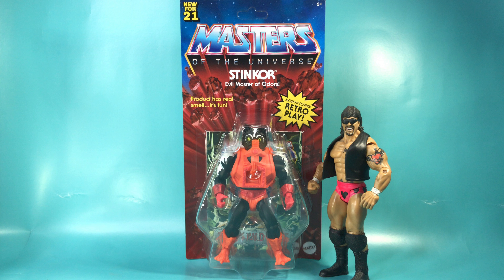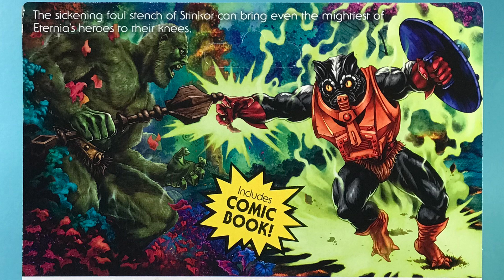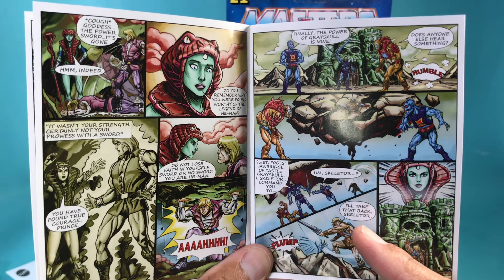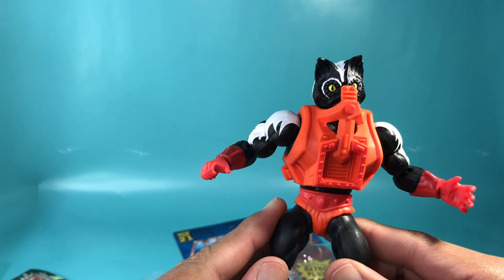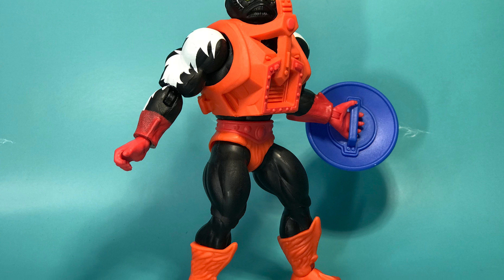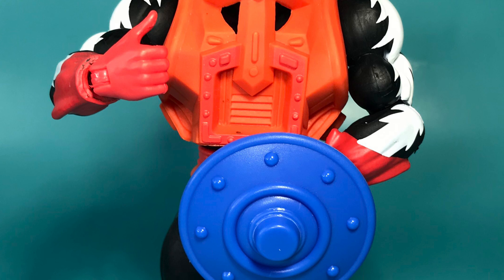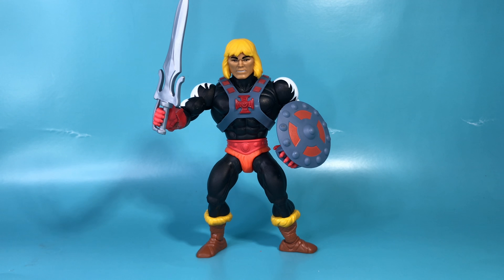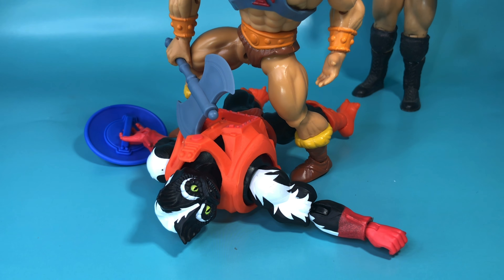Stinkor MOTU Origins Quick Unboxing Review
From the 2021 of MOTU Origins,